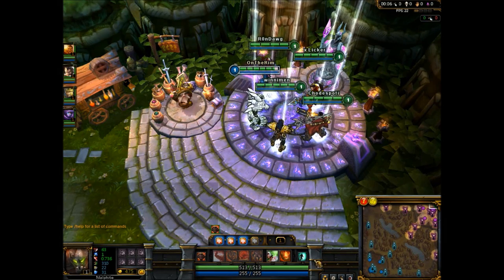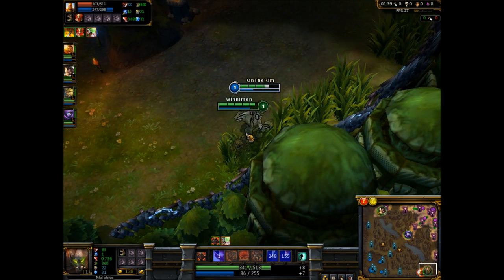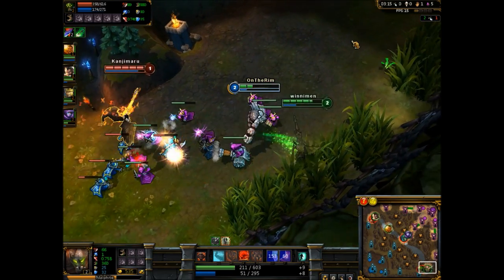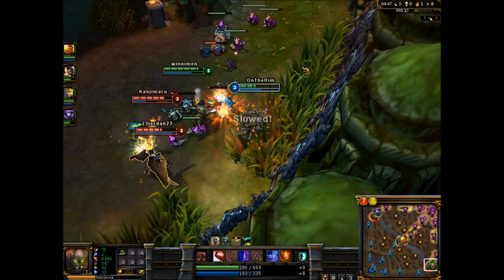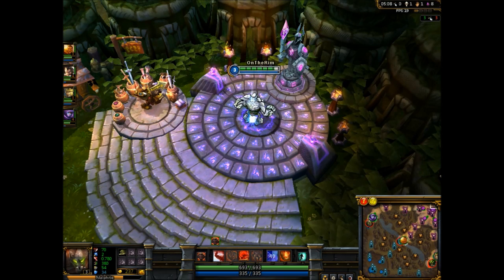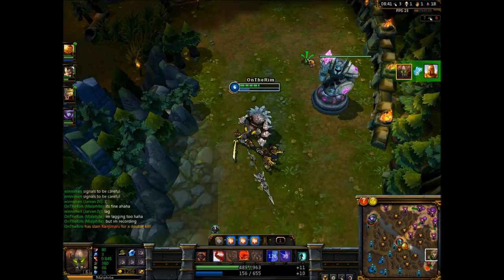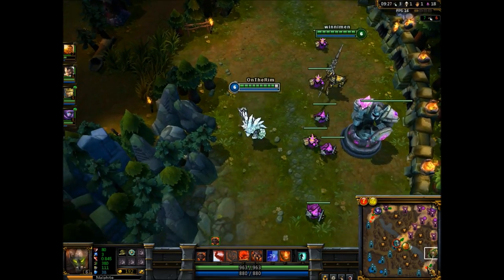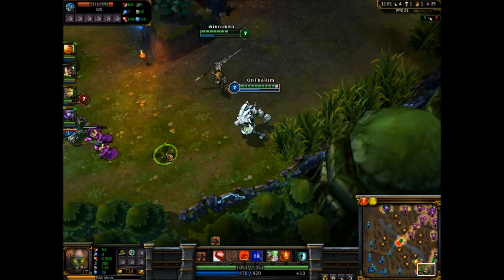League Of Legends Gameplay Part 1: Malphite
This me playing a some LoL